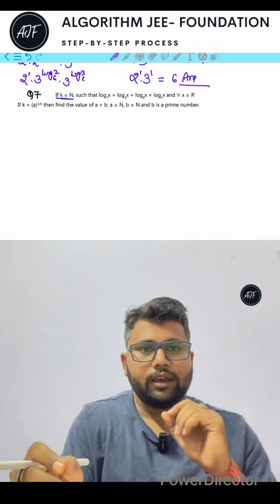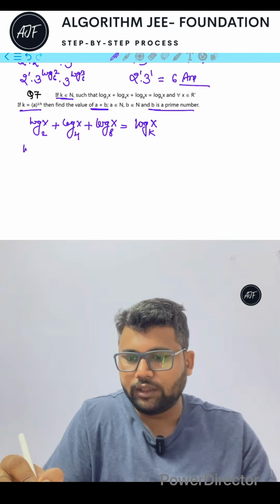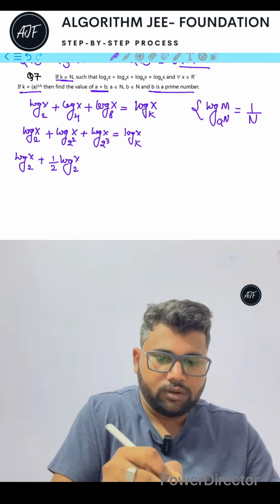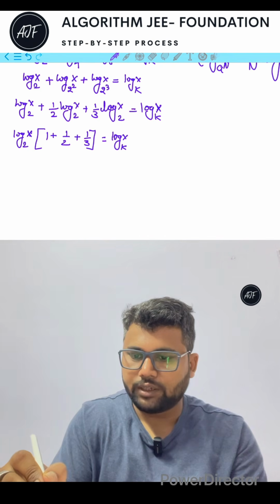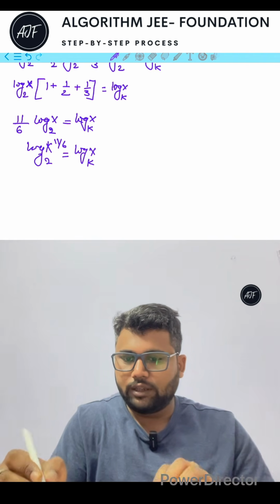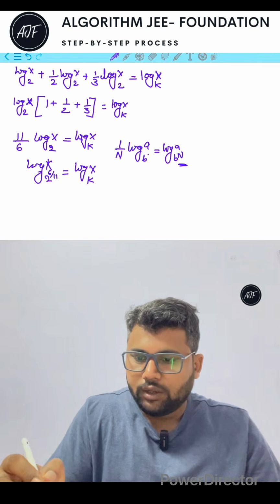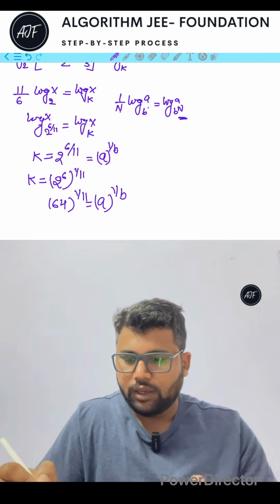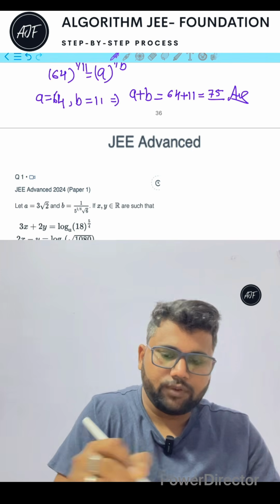Basic mathematics jee mains 2027 // chapters 4 logarithm more detailed go playlist watch now